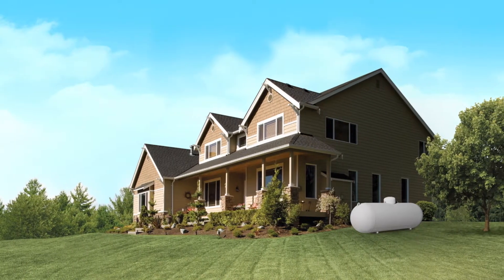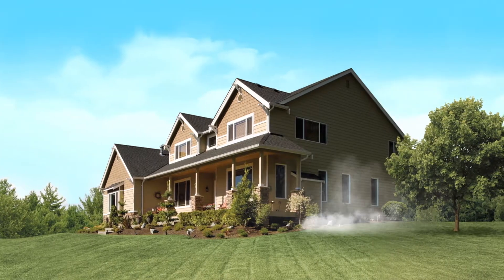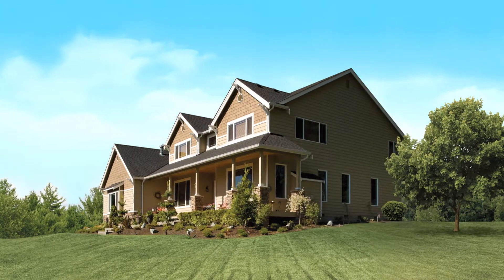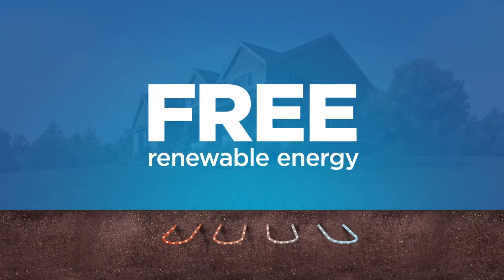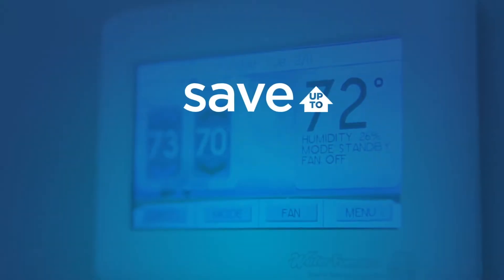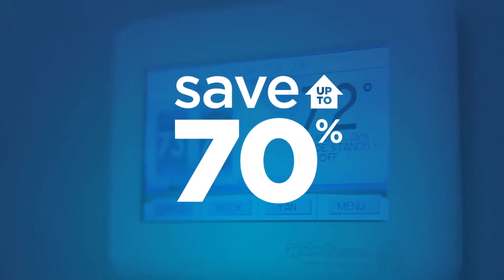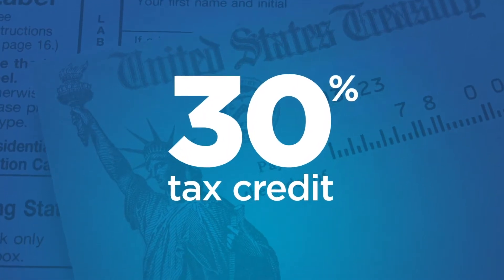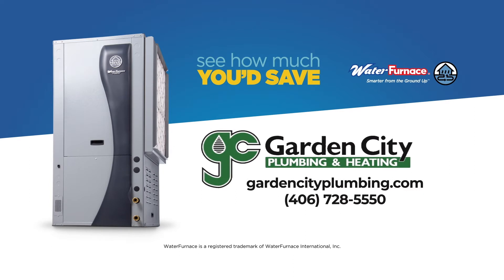Efficiency of Geothermal Heating and Cooling - Worth The Switch?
- Efficiency of Geothermal Heating and Cooling

Given that the price of fossil fuels can be very volatile, homeowners from across the United States are taking a look at geothermal heating and cooling systems.

Geothermal units use the free renewable energy available in your backyard.

By utilize the power of the earth, instead of fossil fuels, you could save up to 70% on your monthly heating, cooling, and hot water bill.

Plus, you could save even more by taking advantage of a renewable energy tax credit!

Do you have any questions or would you like to learn more about switching to a geothermal system?

Garden City Plumbing & Heating, Inc.